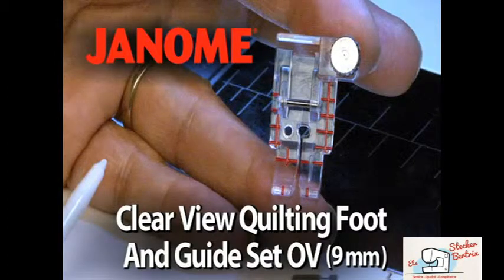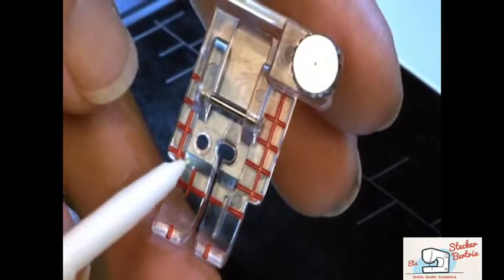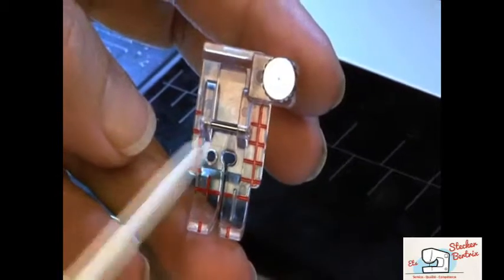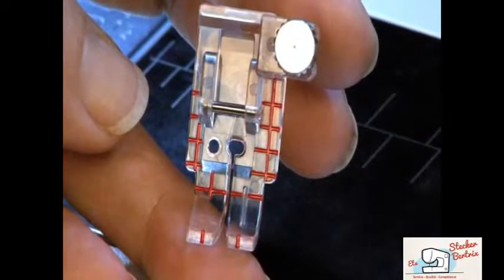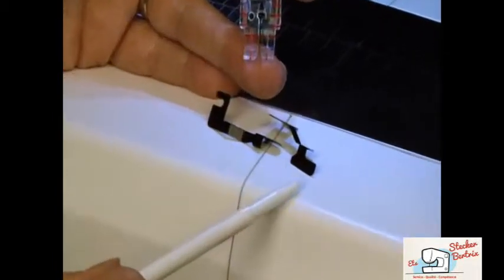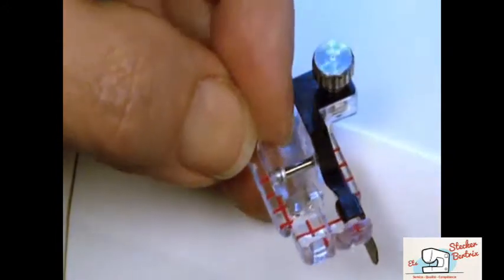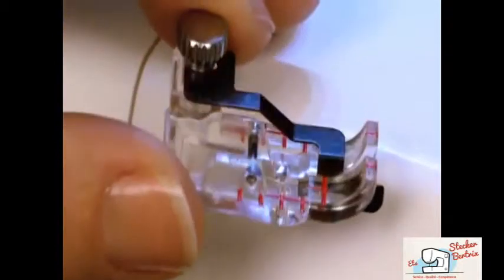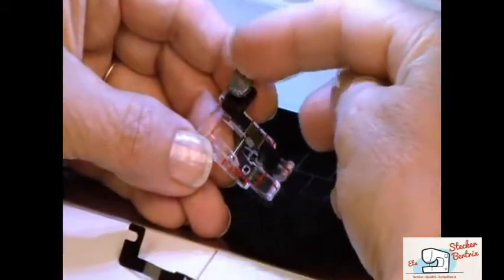Pied patch, pour bordure guide à droite 3 ¼ Seam Foot JANOME www stecker be